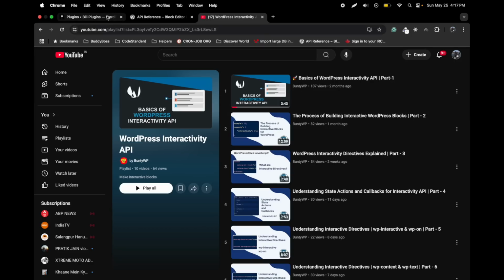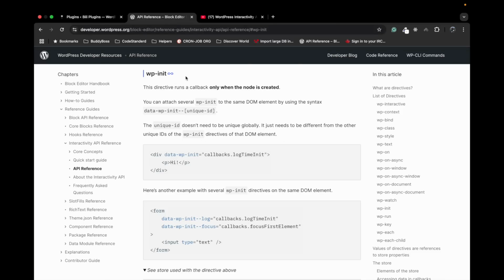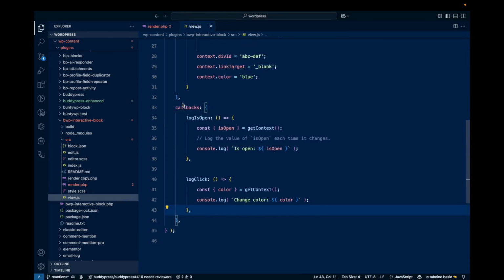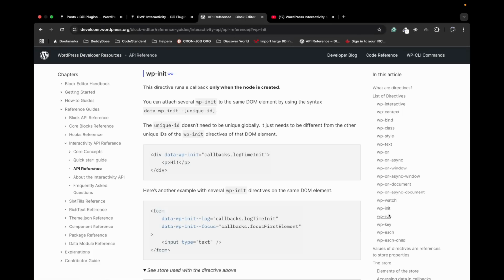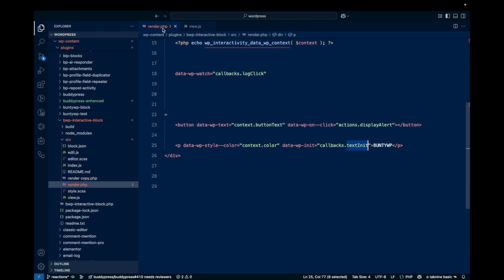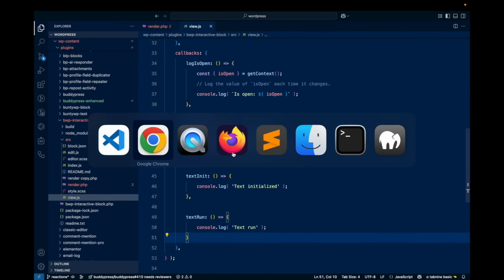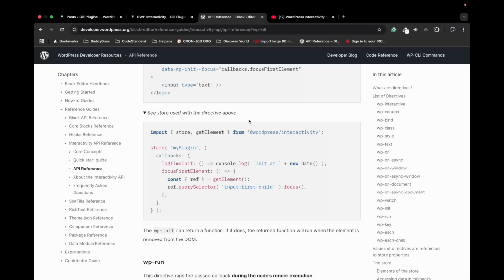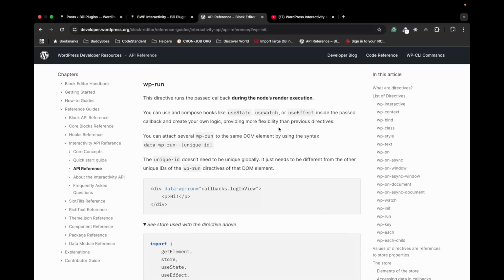Understanding Interactive Directives | wp-init & wp-run | Part - 10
wp-init
This directive runs a callback only when the node is created.

wp-run
This directive runs the passed callback during the node’s render execution.